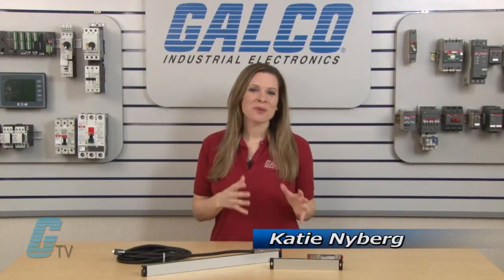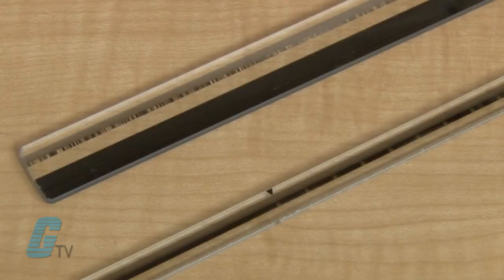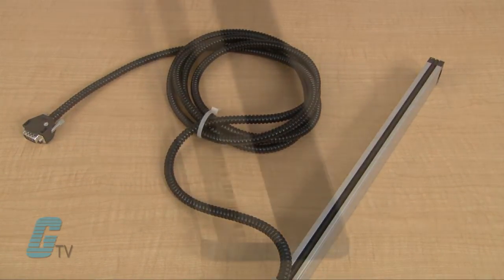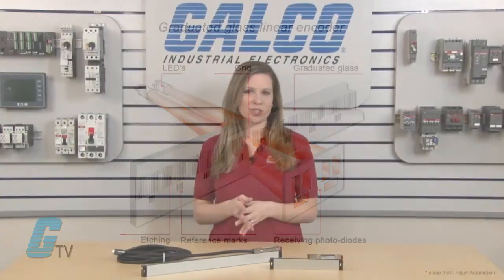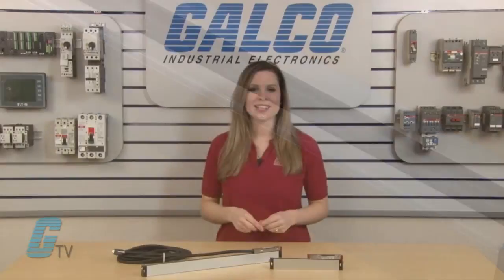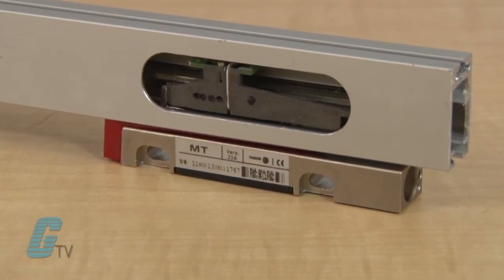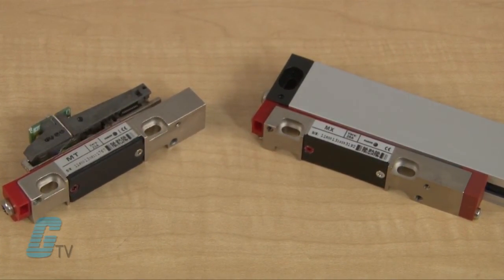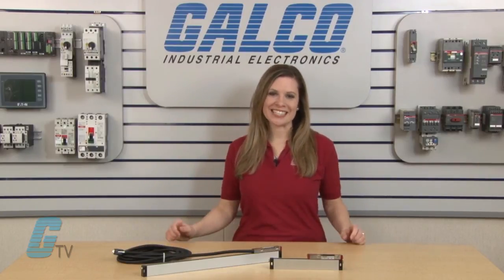Fagor Automation M Series Linear Encoders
Fagor Automation M Series Linear Encoders presented by Katie Nyberg for Galco TV.

The M series is designed for applications on standard machines with travels up to 1540 mm. With reference marks every 50 mm or distance‑coded and detachable cable connector built into the reader head (except the MK series where the reader head comes standard with a 3‑meter attached cable).

M Series Features:
-    Multiple TTL Output Resolutions or Sinusoidal Signal
-    Distance Coded Models Provide Semi‑Absolute Measurement
-    Measuring Lengths from 40 mm to 1540 mm
-    Measuring Resolution as Fine as 0.1 µm
-    Withstands Vibrations up to 3g